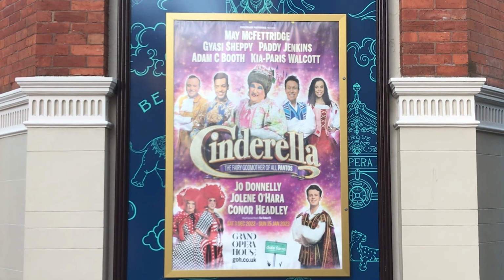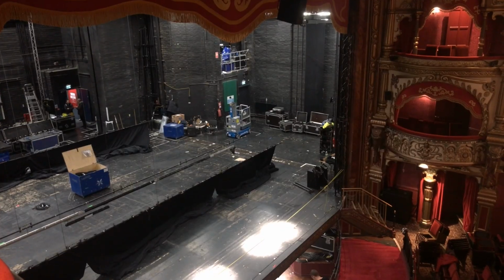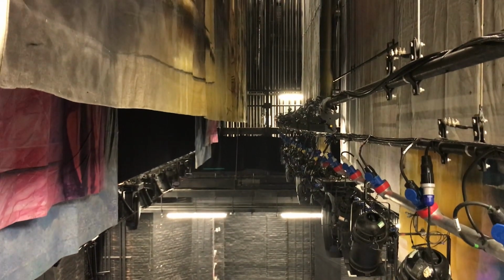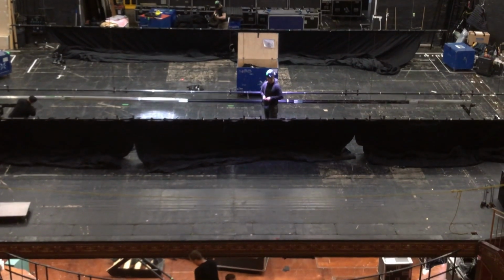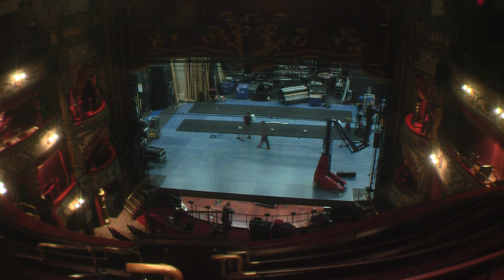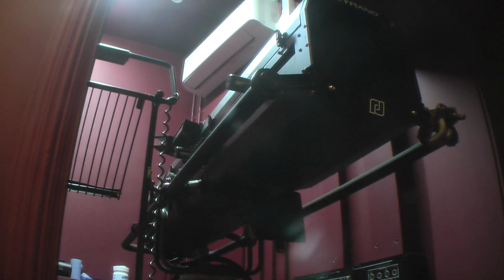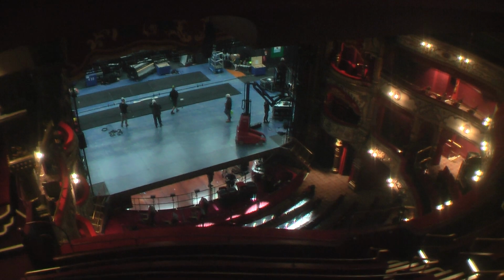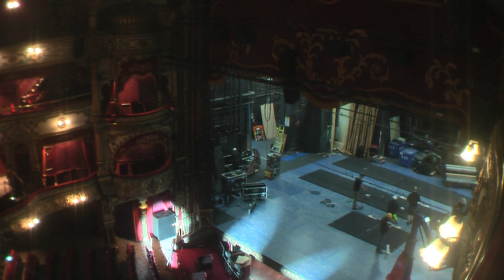7 Days Till Panto Day 1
A change from our usual episodes, as we travel to Belfast, to the Grand Opera House, where we have a week to go until the first public performance of Cinderella. We have a company of 30 people who move into the theatre over the Christmas period, and join a team of people who work at the Opera House to stage our annual production. I'm the Company Manager, and it's my job to make it happen for nearly 80 performances all over the holiday period.

For those unfamiliar with the UK pantomime tradition - you take a fairy story, and present it for children, but importantly, for the parents too. The kids can laugh at one thing and the parents will be laughing at something else. You cheer the goodies and boo the baddies - this is compulsory. It's silly, great fun and the Goodies always win. Buttons loves Cinderella, Cinderella loves the Prince, but pantomime always has a happy ending. Panto is pure spectacle, amazing lighting, sound and special effects and the Award Winning Opera House pantomime is stunning!